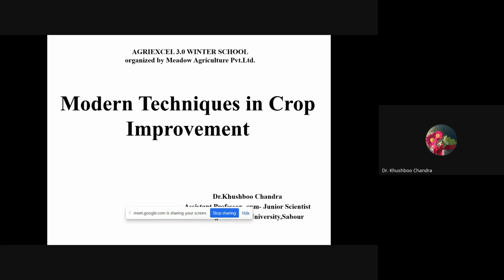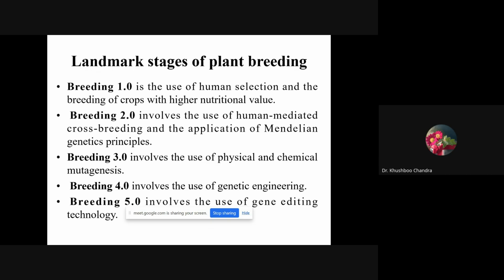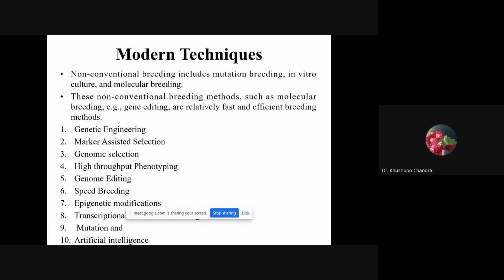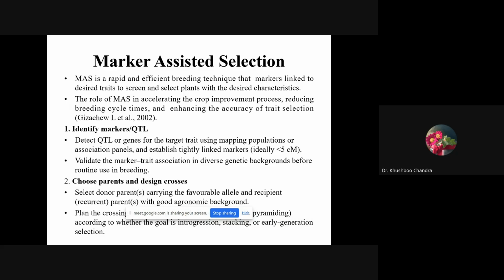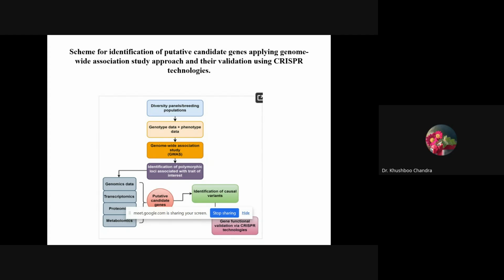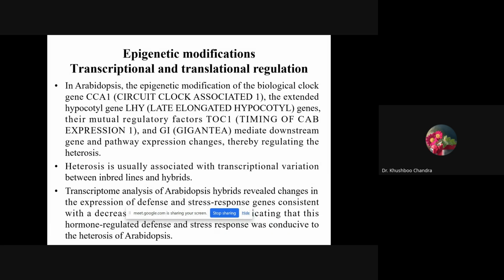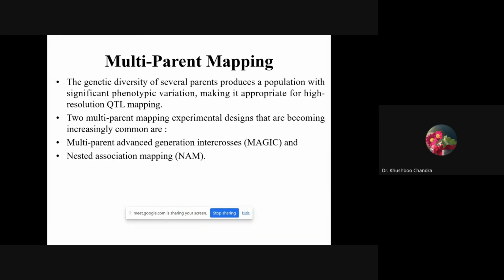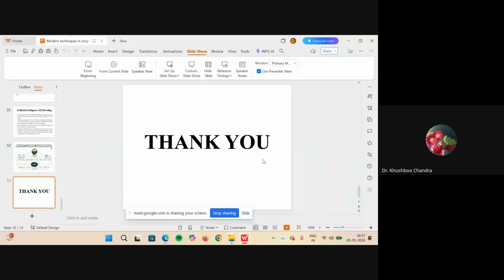Crop improvement in modern approaches Plant breeding ,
Below is a **comprehensive, academic-style write-up (≈5000 words)** on **“Modern Approaches to Crop Improvement”**, suitable for **Agriexcell 3.0 Winter School (January 2025)**.
I have also included **relevant keywords** at the beginning for academic, training, and publication use.

# **Modern Approaches to Crop Improvement**

**Expert Session – Agriexcell 3.0 Winter School**
**Organised by: Meadow Agriculture**
**Resource Content for Training & Academic Reference**

## **Keywords**

## **1. Introduction**

Crop improvement is the cornerstone of agricultural development and global food security. Since the dawn of agriculture, humans have continuously selected and improved plant species to enhance yield, quality, resistance to pests and diseases, and adaptability to diverse environments. Traditional methods of crop improvement, such as selection and hybridization, laid the foundation for modern agriculture. However, rapid population growth, climate change, diminishing natural resources, and evolving pest pressures have created unprecedented challenges.

Modern approaches to crop improvement integrate **classical breeding principles with cutting-edge technologies**, including biotechnology, molecular biology, genomics, artificial intelligence, and precision agriculture. These approaches aim not only to increase productivity but also to ensure sustainability, nutritional security, and resilience against climate variability.

This chapter provides an in-depth overview of **modern approaches to crop improvement**, highlighting scientific advances, practical applications, and future prospects.

## **2. Objectives of Modern Crop Improvement**

The primary objectives of modern crop improvement include:

* Enhancing crop yield and productivity
* Improving resistance to biotic stresses (insects, pests, diseases)
* Enhancing tolerance to abiotic stresses (drought, salinity, heat, cold)
* Improving nutritional quality (biofortification)
* Enhancing resource-use efficiency (water, nutrients)
* Developing climate-resilient and sustainable crop varieties
* Reducing dependency on chemical inputs
* Meeting market and consumer demands

## **3. Limitations of Conventional Crop Improvement**

Traditional breeding methods, although successful, have several limitations:

* Long breeding cycles
* Dependence on phenotypic selection
* Limited genetic variability
* Difficulty in transferring complex traits
* Environmental influence on trait expression
* Inefficiency in improving polygenic traits

These constraints necessitated the adoption of **modern, technology-driven approaches**.

## **4